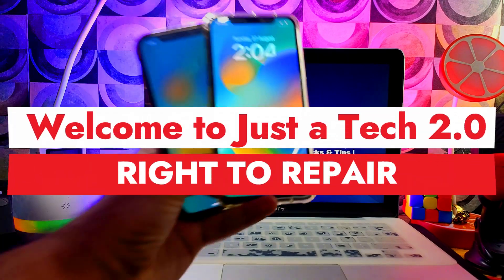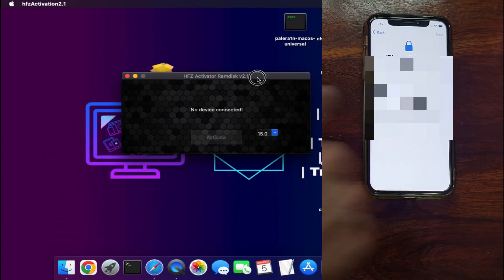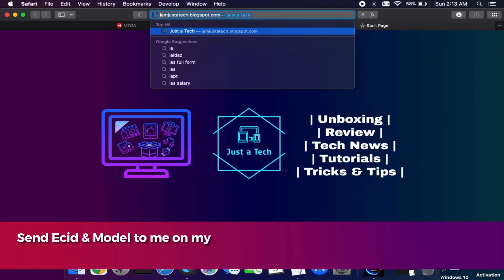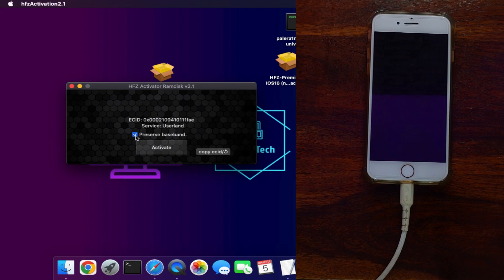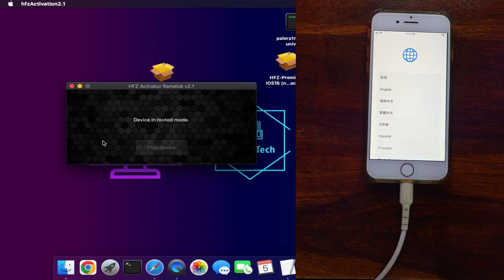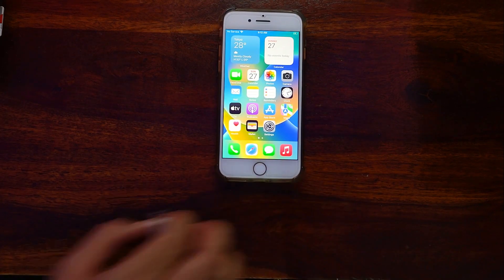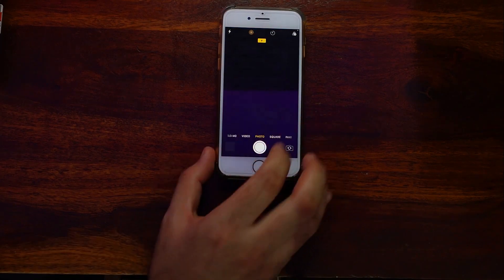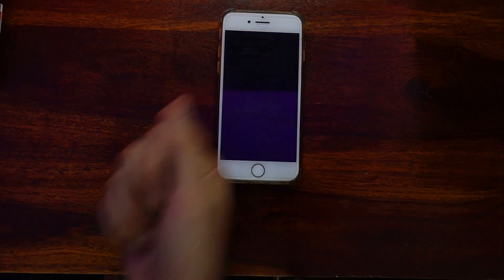🎁(GIVEAWAY) Fix Untethered iCloud Bypass iPhone/iPad iOS 16.6/15.7.8 iCloud Activation Lock to owner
(Ad) Try AnyUnlock to Unlock Screen, Apple ID, Activation Lock, MDM & More

By Justatech
By iJustatech
By iamjustatech